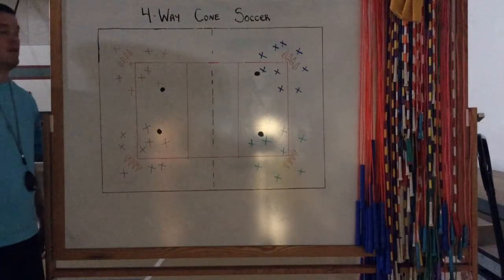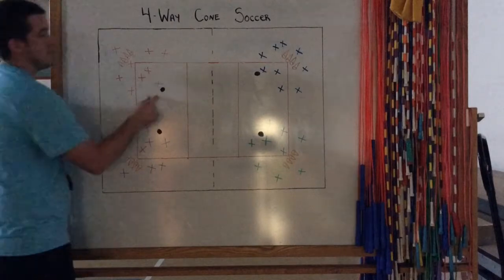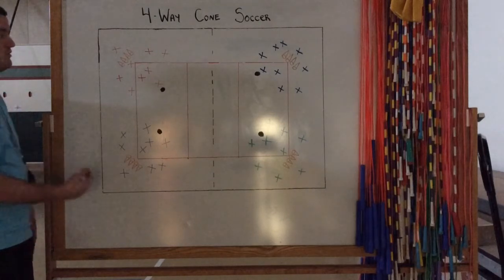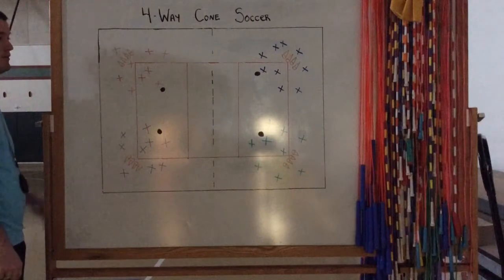4-Way Cone Soccer